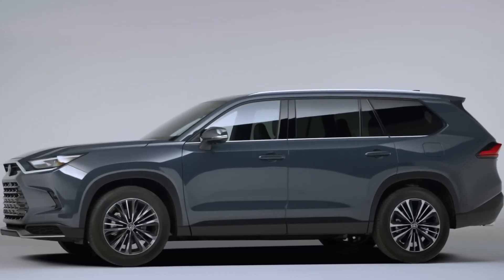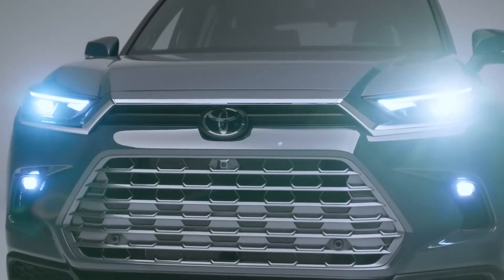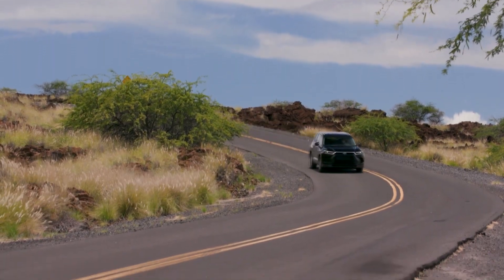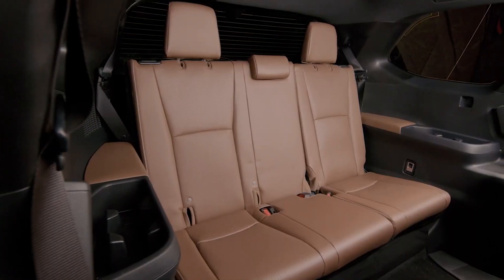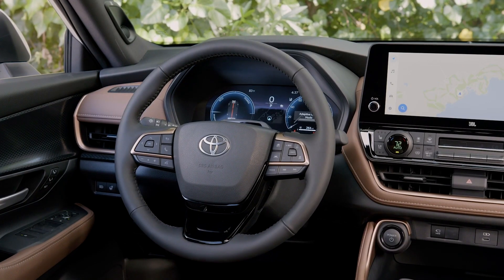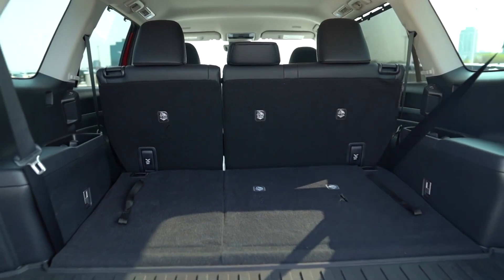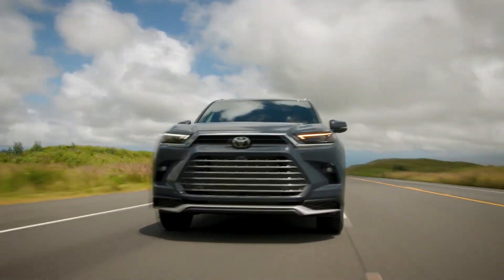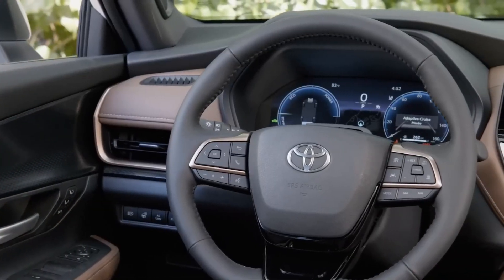2024 Toyota Grand Highlander Interior & Exterior Full Review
The 2024 Grand Highlander is a three-row midsize SUV that is larger than the standard Highlander. The new Grand Highlander is more than simply a redesigned version of the standard Highlander; it's an entirely new car. Toyota really thought about calling it something entirely different because it is such a unique product.